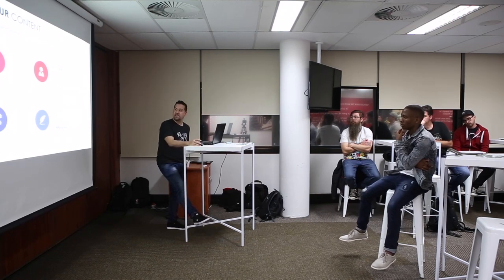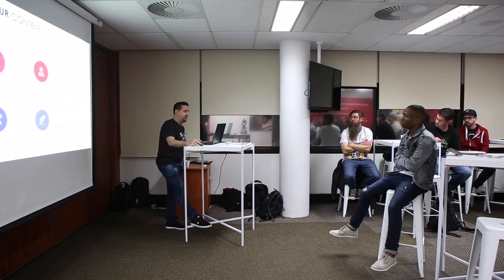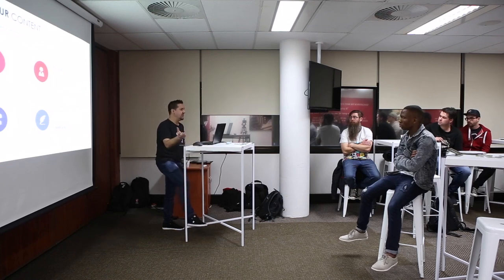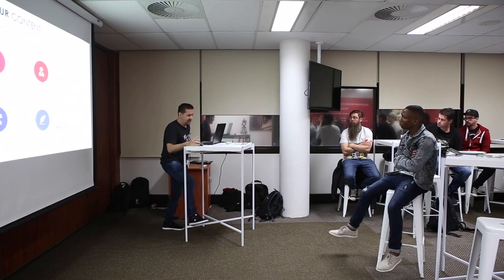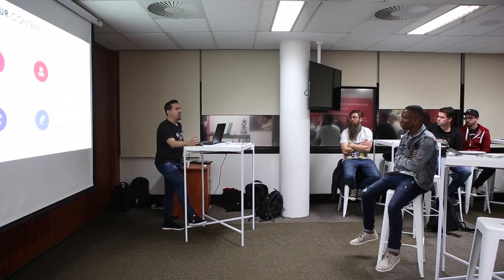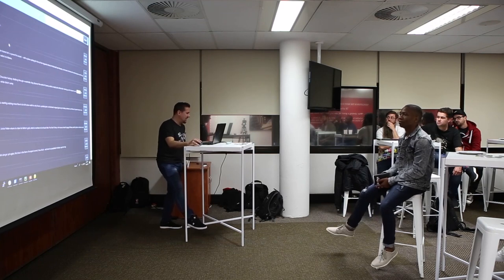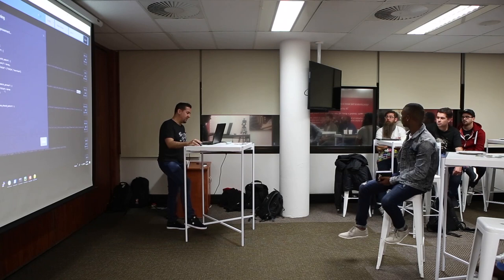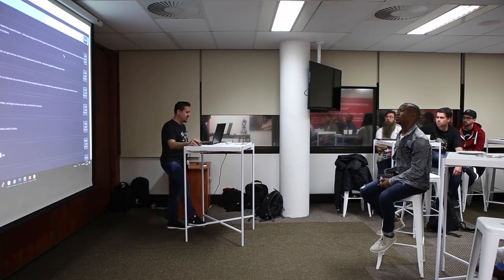Elasticsearch Meetup at LexisNexis Durban August 2019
Around 50 tech and legal professionals gathered at the LexisNexis head office in Durban on 29 August for the first ever Elastic Durban Meetup, hosted by open source search and analytics company, Elastic, and made possible through a collaboration between legal technology company, LexisNexis South Africa and enterprise search  consultancy, Knowledge Focus.

Under the theme, ‘Search Capabilities’, the presentations and discussions explored how Artificial Intelligence (AI) can be used to enhance the relevance of search tools and how search has developed to focus more on user experiences.

Among the speakers, LexisNexis South Africa’s DevOps Team Lead, Morne’ Olderwagen, outlined the journey LexisNexis has been on to ensure that its legal search results meet client needs for relevance, with the aid of AI and Natural Language Processing (NLP).